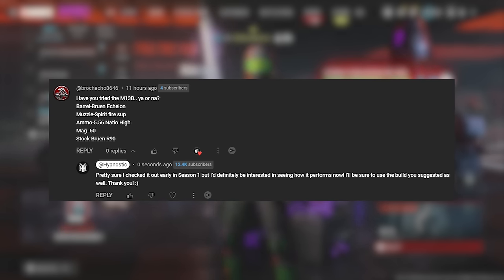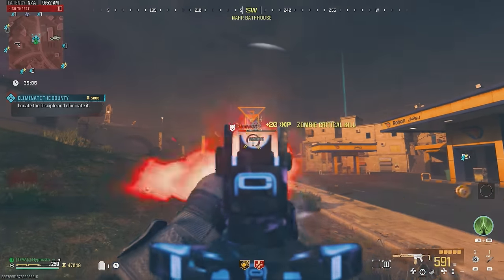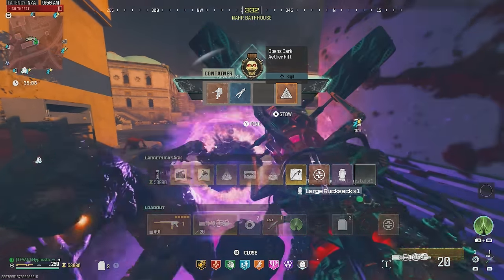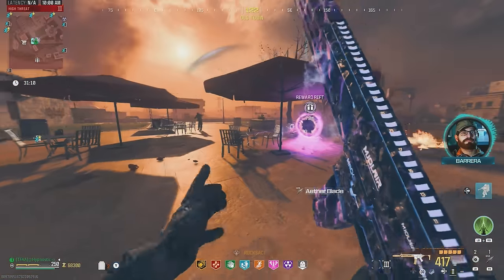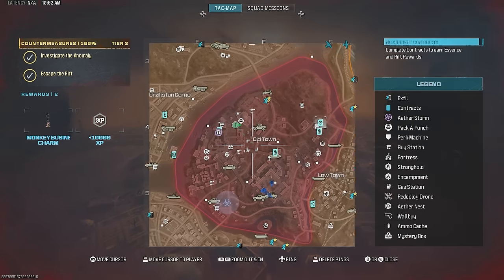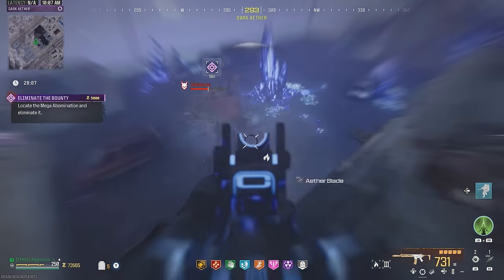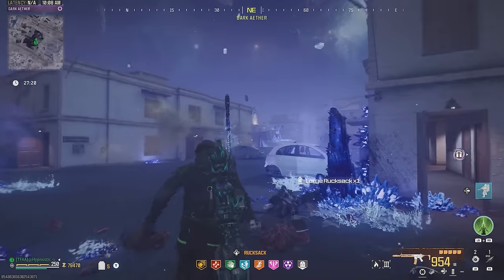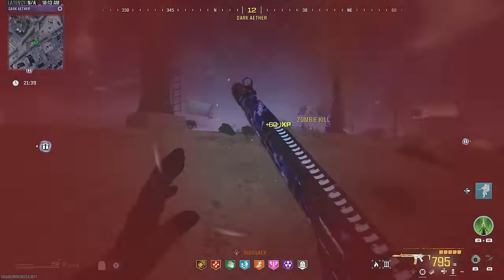MW3 Zombies - This Makes You UNSTOPPABLE! ( Make Tier 3 EASY! )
⚙️ Important gameplay settings:
FOV - 120